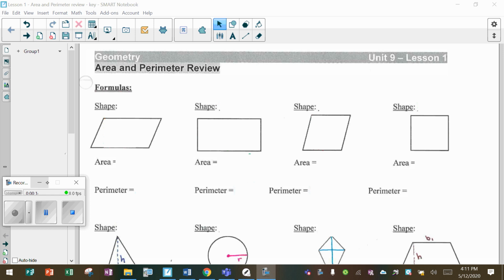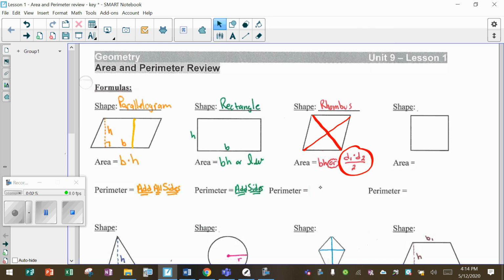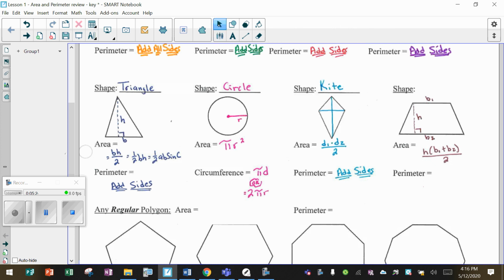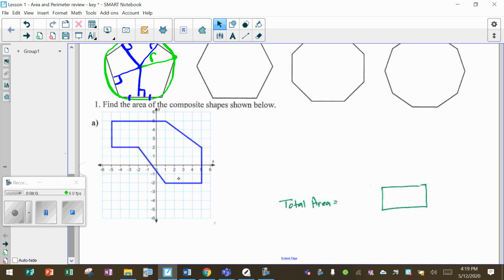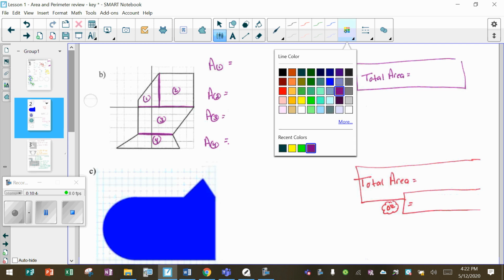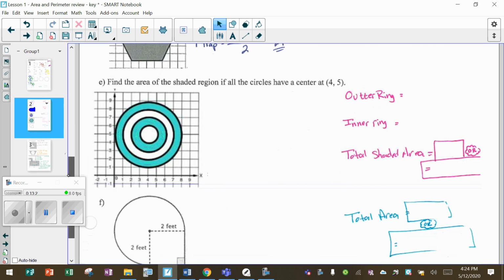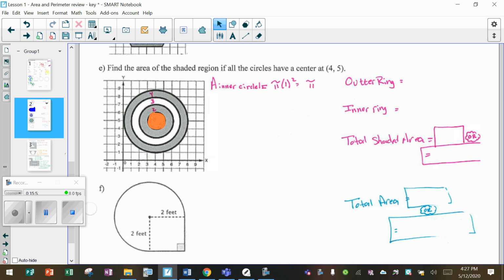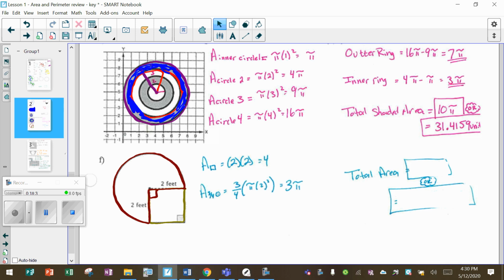Lesson 1 Video #1